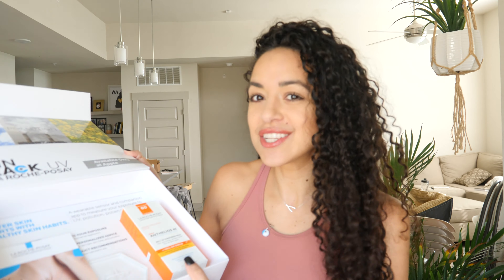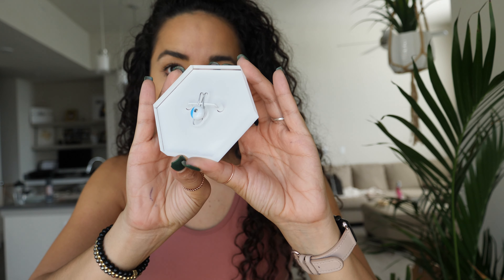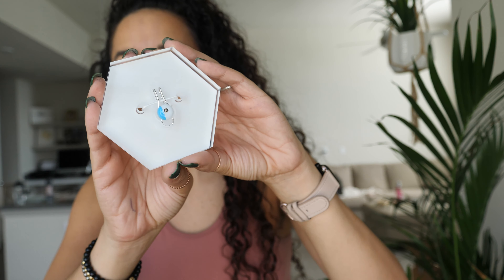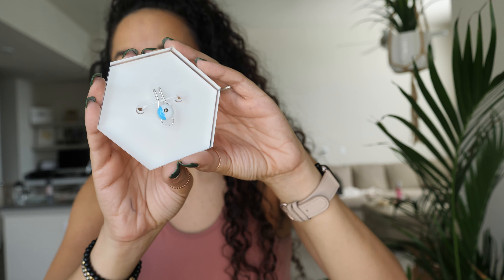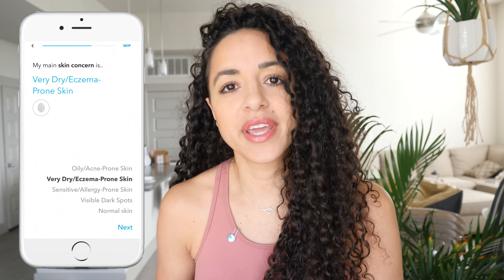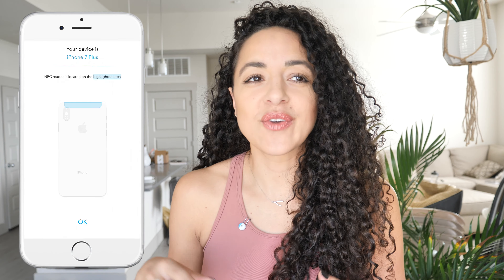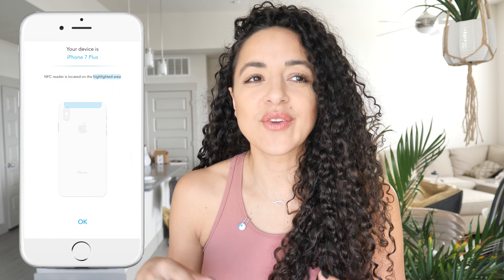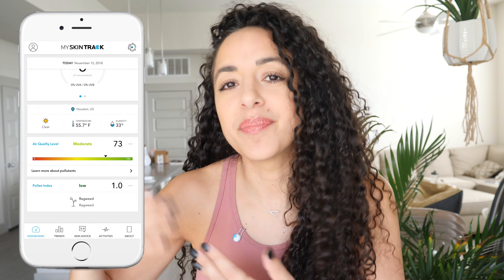How To Measure and Track My UV in a Typical Day!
Hey friends! Super excited to share this new wearable technology from La Roche Posay that is going to change the skincare game! Enjoy!

Better looking skin starts with healthy habits. The first ever battery-free wearable sensor and companion app to measure your exposure to UV, pollution, pollen and humidity.

Amazon Favorites

Cameras I use:
Lumix G7
Canon G7x

Thank you guys so much for supporting me, this channel and for always encouraging me to becoming the best version of myself and making my dreams come true! I love you! ♡